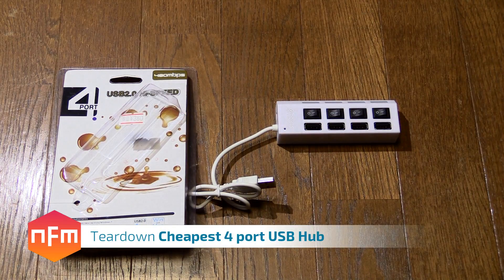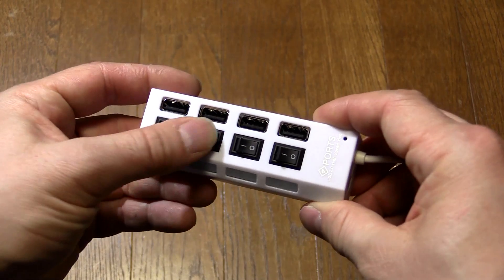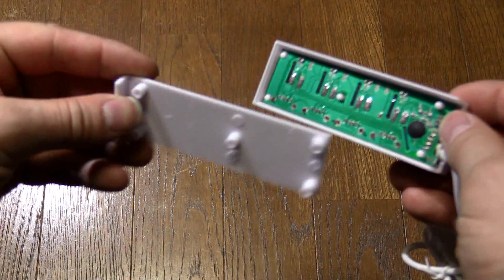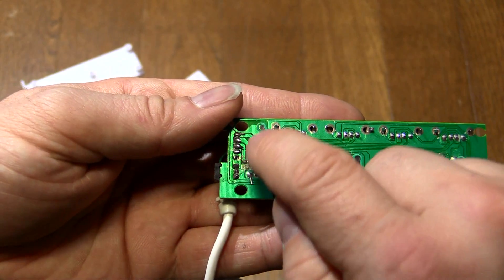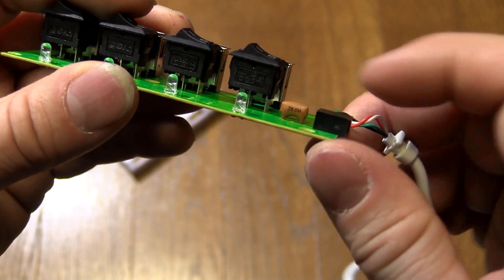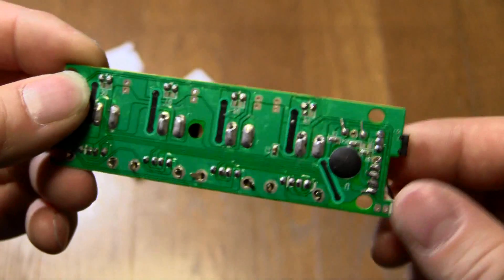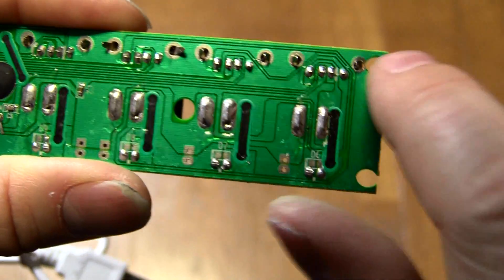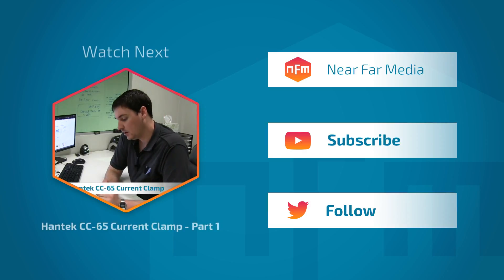Cheap and Nasty 4-port USB Hub Teardown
A teardown and look inside a super cheap 4-port USB hub.